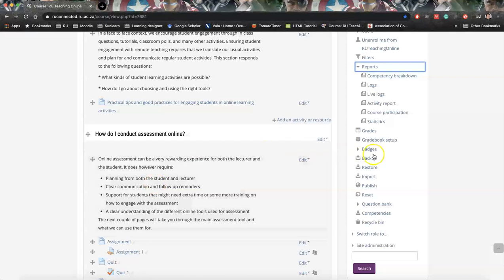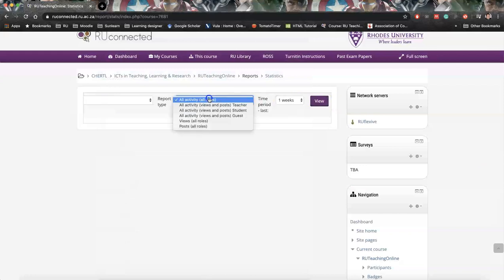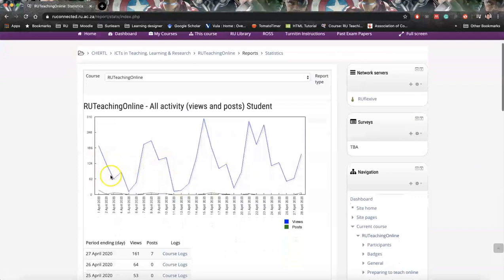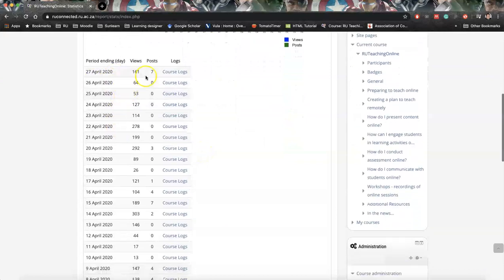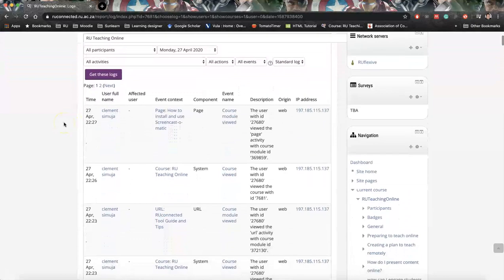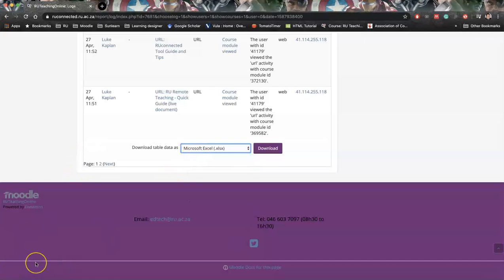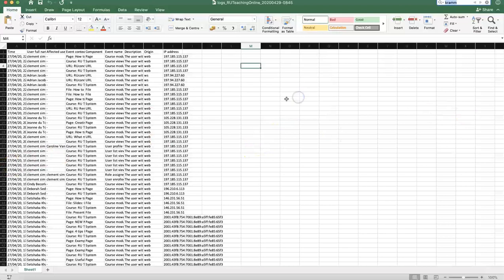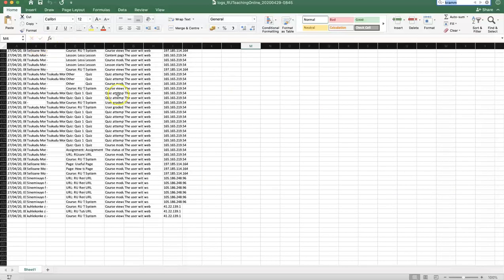Statistics for tracking